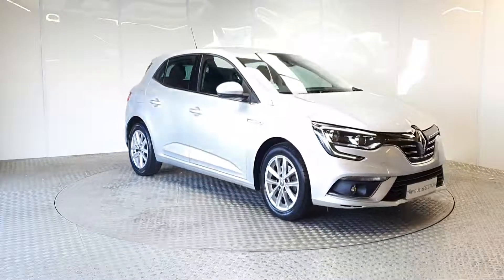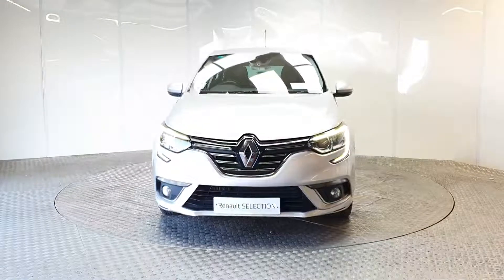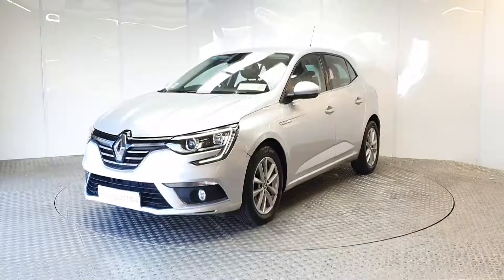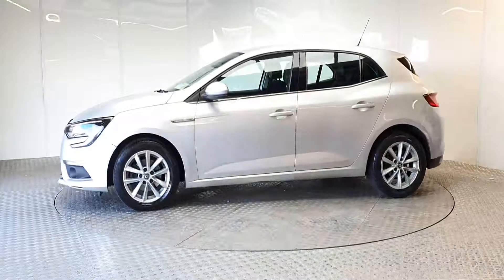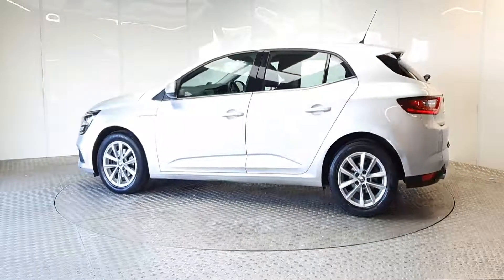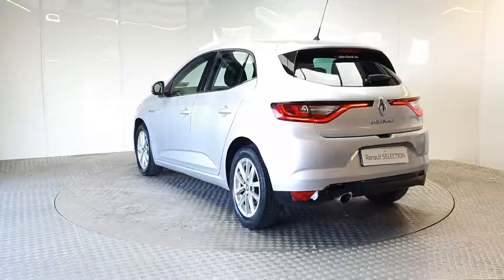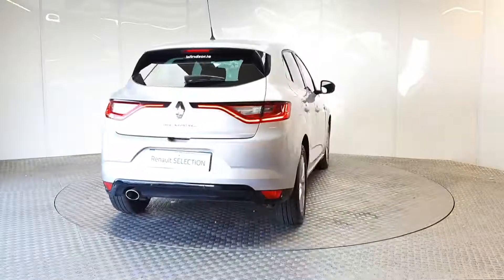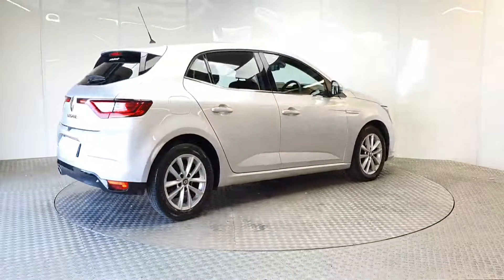181D33810 - 2018 Renault Megane DYNAMIQUE NAV DCI 110 16,995